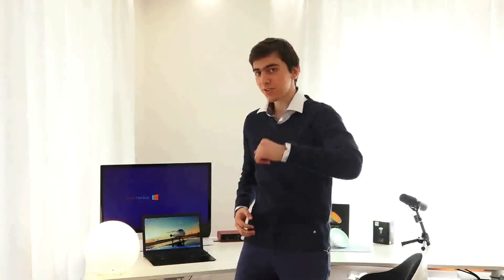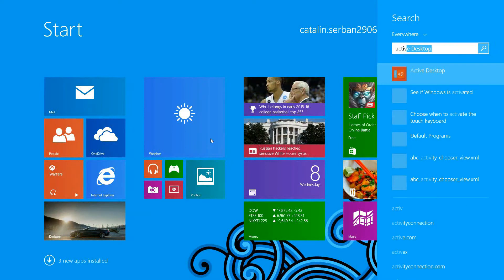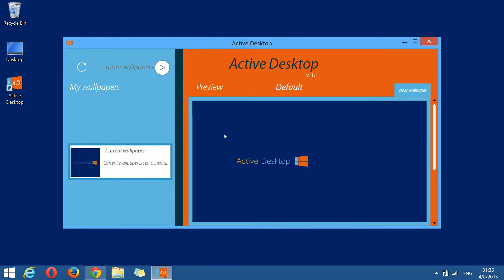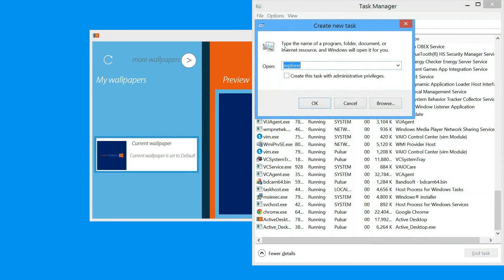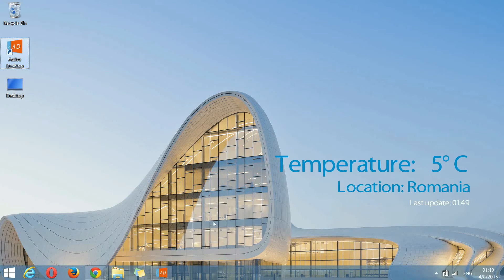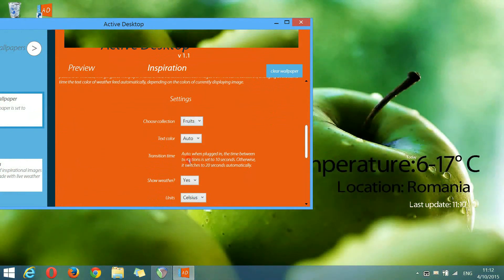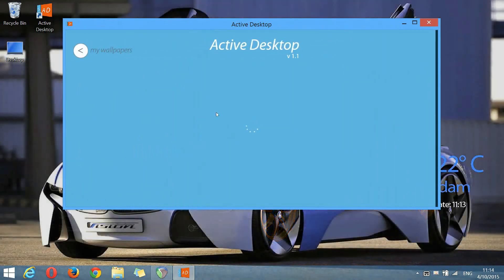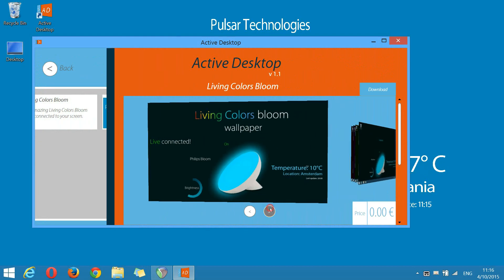Active Desktop Tutorial 1: The main app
This is the first tutorial of the Active Desktop software.

Here you will learn about the app features, how to use it, install wallpapers and, after that, a short presentation about the wallpapers released so far.

In the end, I'm sure you will love this app, so here you have the download

Screencast - [01:42]

Chapter 1 - Setup

Step 1 - download - [01:45]
Step 2 - install - [02:01]
Step 3 - run - [02:45]

Chapter 2 - Program structure [03:16]

The Wallpaper Manager - [03:26]
The Background Process - [03:48]

Chapter 3 - Features of the Wallpaper Manager - [04:20]

The Explorer Panel - [04:32]
The Wallpaper Preview Panel - [04:43]
The Clear Wallpaper Button - [05:20]
The Refresh Button - [05:31]

Chapter 4 - How to install & manage wallpapers

How to install a new wallpaper - [06:32]
How to use a wallpaper - [07:33]
The settings panel - [08:02]

Chapter 5 - Extras - [08:52]
Short wallpapers presentation - [08:58]